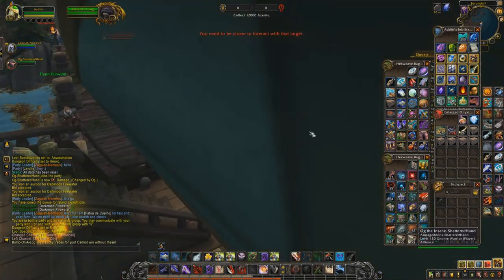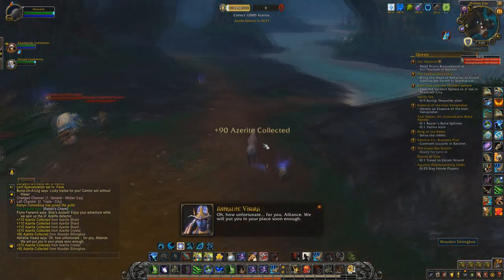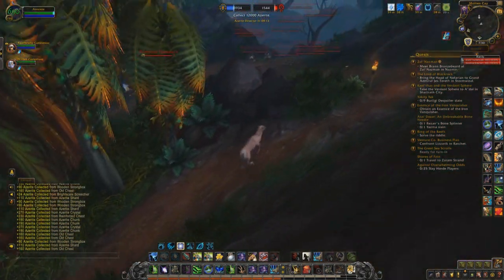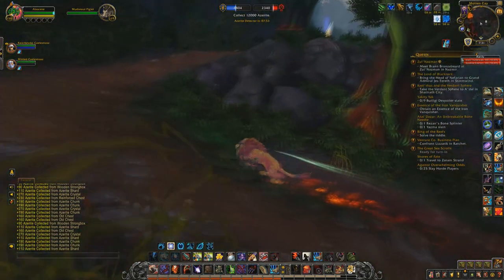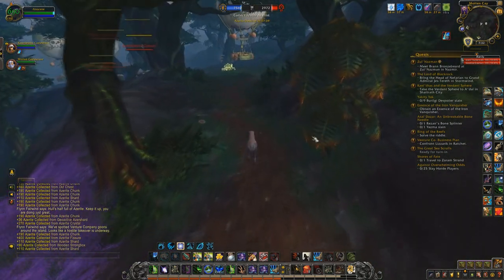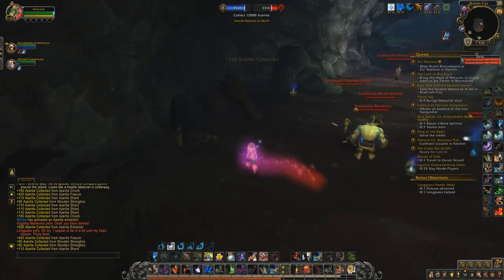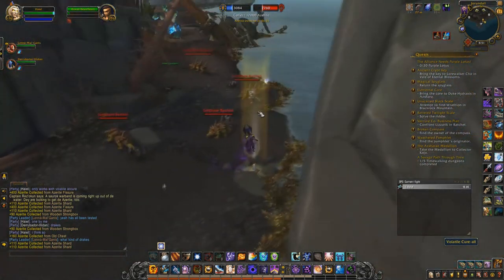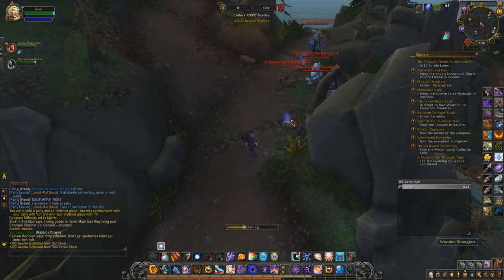Rabbit's Charm Mythic Island Expedition Farming Guide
I've been thinking about making this video for a while, but wanted a bit more experience with it. Turns out it's preeeetty good! Big shoutouts to The Official Mount Discord and the Warcraft Secret Finding Discord for helping me compile all of this information together!